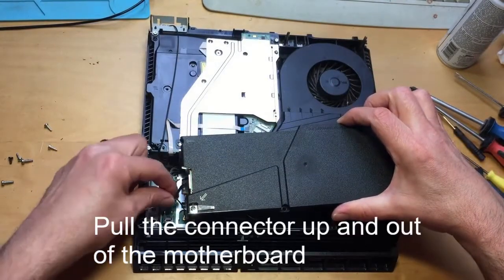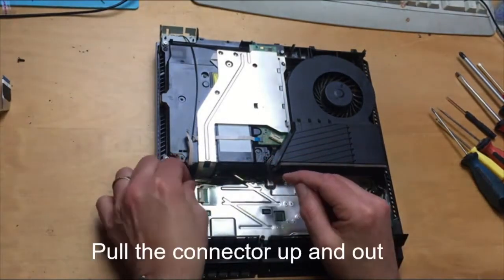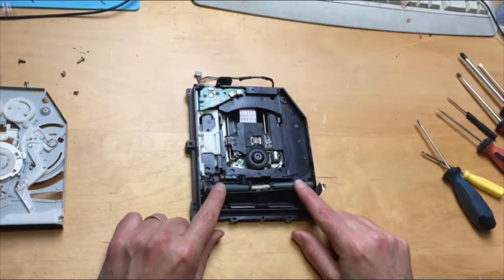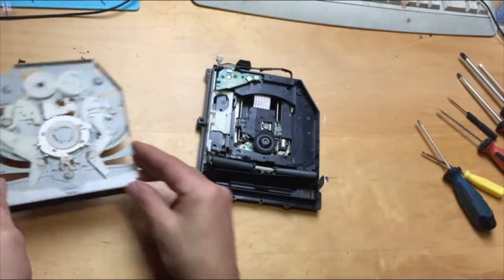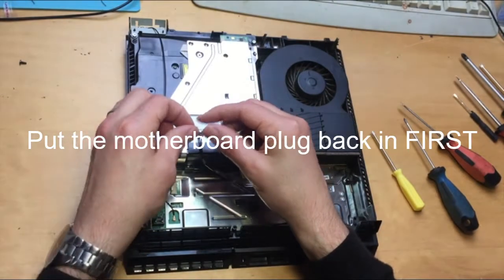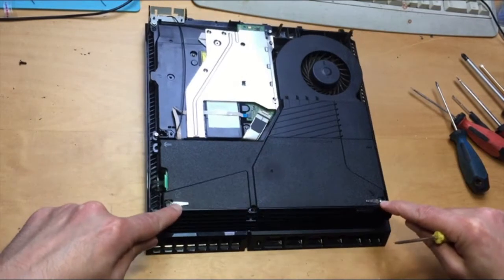PS4 Game Disc is STUCK! How To Get Your Game Out - Fixed PROPERLY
If your PS4 doesn't take in your disc, is stuck, making a funny noise or won't eject your disc, this is the place to start.

We explore the issues that your PS4 (original) Blu Ray drive can have, caused by mechanical displacement in particular. These issue tend to be non - laser related.

You will need some basic tools, including Security Torx. This kit has all you need, and can be bought on Amazon -

For laser issues and diagnosis, please see our website below -